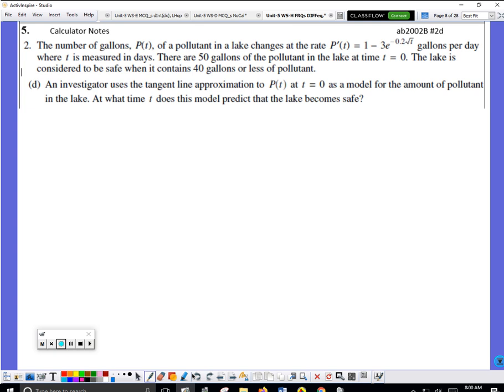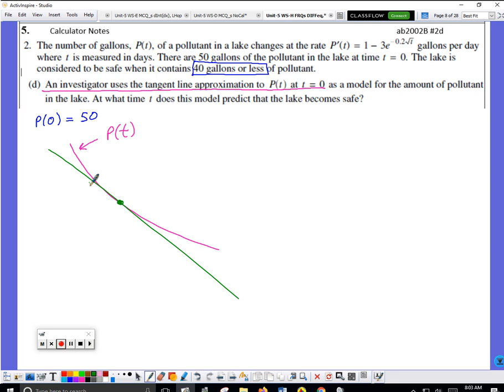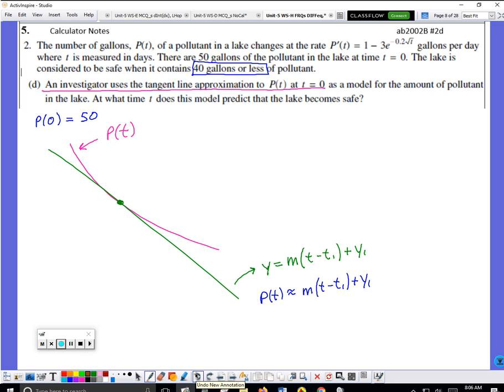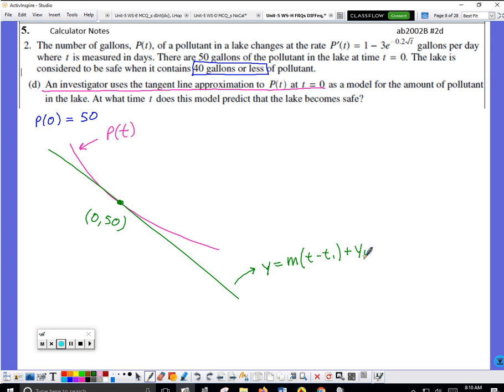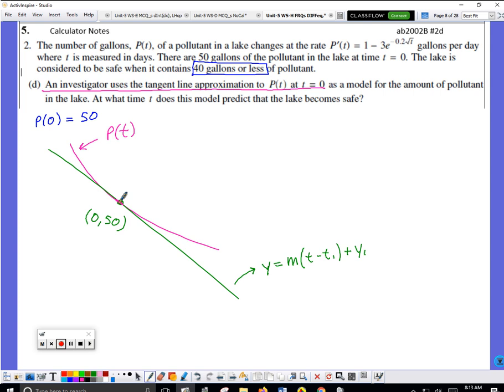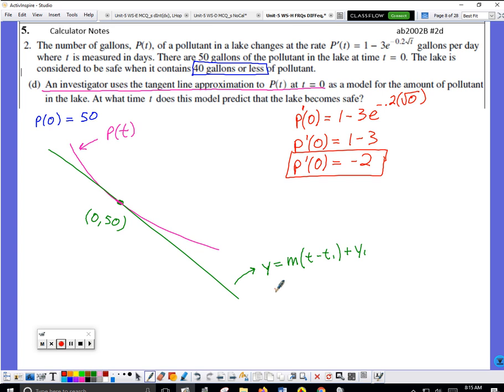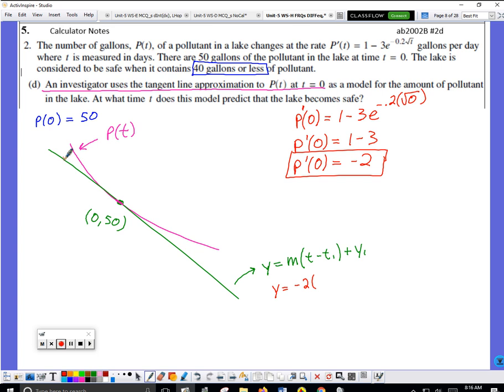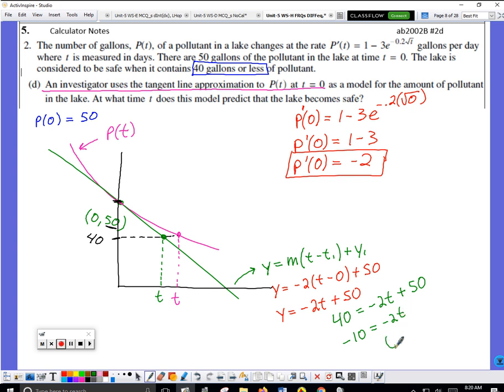Unit 5 WS H FRQs DIFFeq, LinApprox 22 Feb 2019 #5